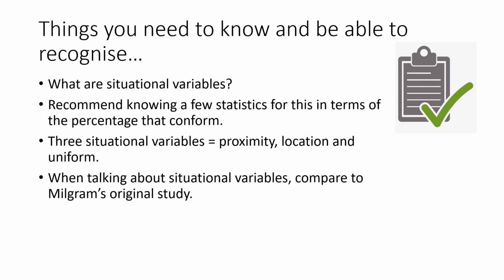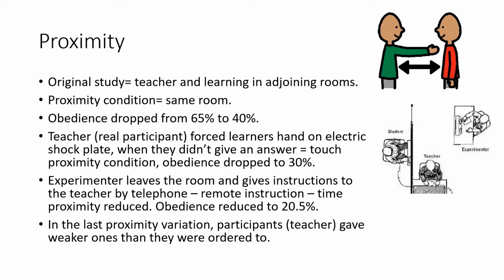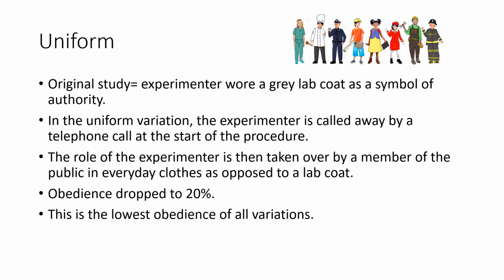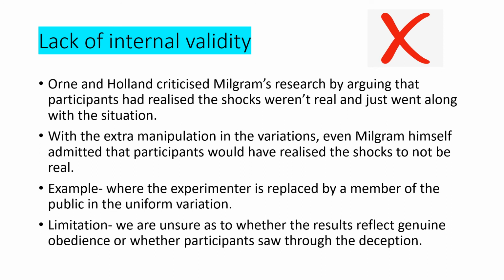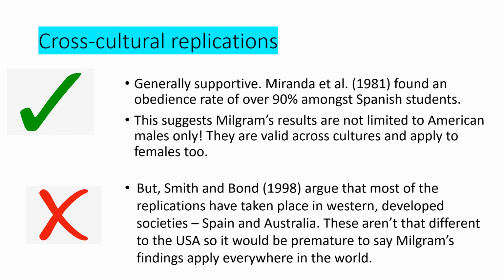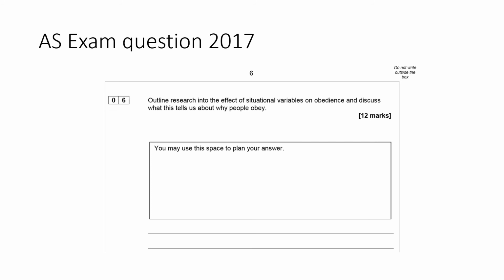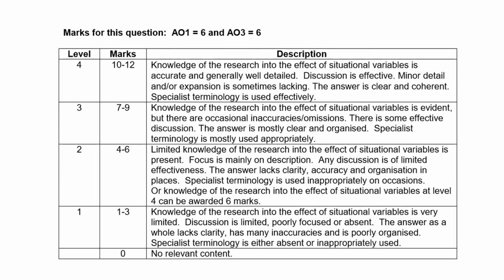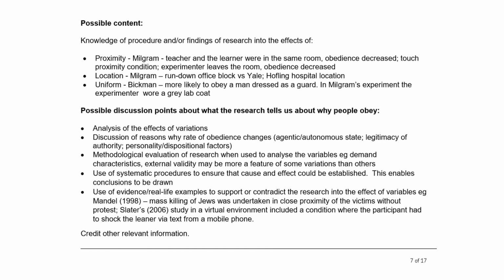AQA A Level Psychology - Social Influence - Obedience: situational variables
AQA A Level Psychology for Year 1 and AS by Flanagan, Berry, Jarvis and Liddle textbook followed.